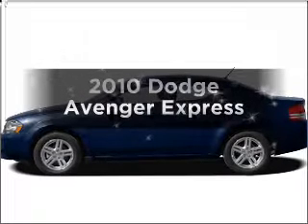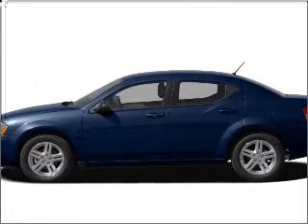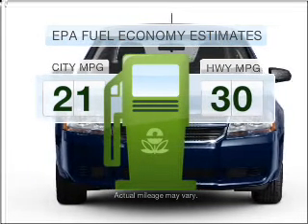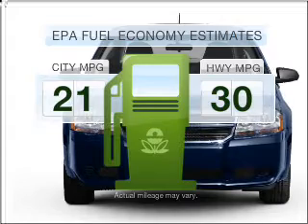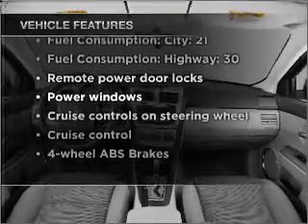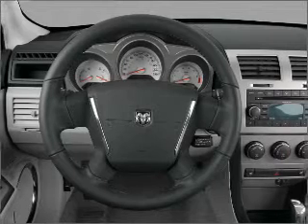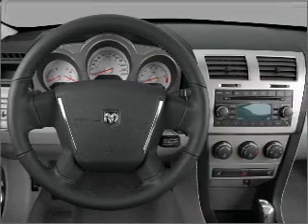2010 Dodge Avenger - Hermitage PA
Year: 2010
Make: Dodge
Model: Avenger
Trim: Express
Engine: 2.4 liter inline 4 cylinder 16 valve
Transmission: 4-Speed Automatic
Color: Silver
Mileage: 8
Address:
1520 North Hermitage Road
Hermitage, PA 16148